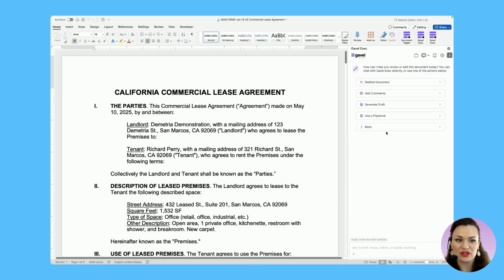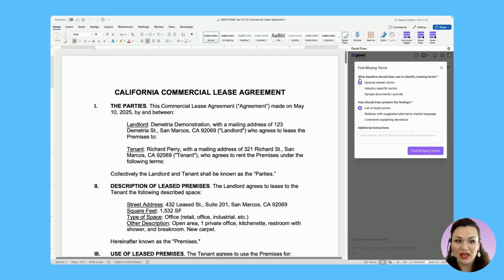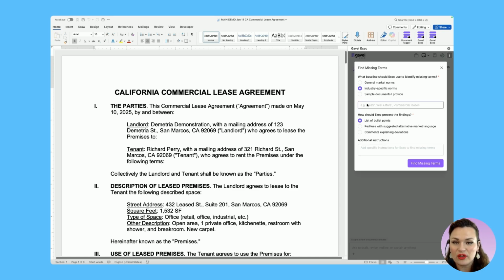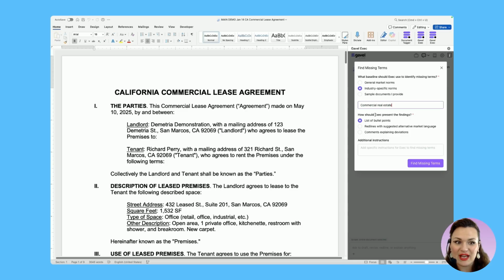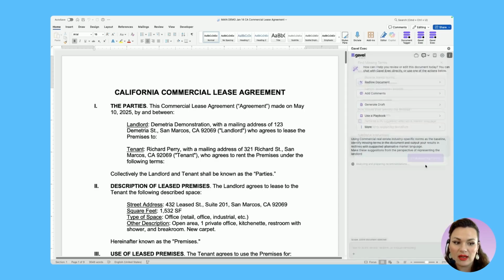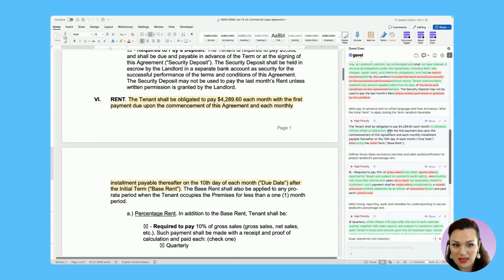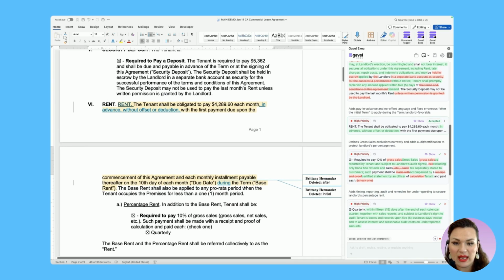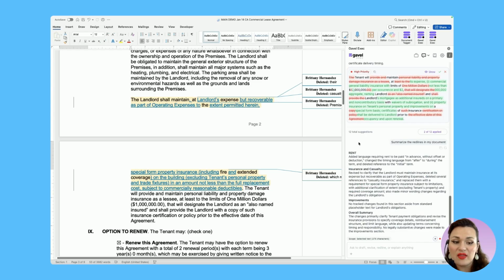Two New Features in Gavel Exec: Find Missing Terms & Summarize Red Lines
In this video, Brittany Hernandez shows you how to use two powerful quick action features in Gavel Exec that can seriously speed up your contract review process.

Find Missing Terms lets you automatically spot missing clauses and provisions in your documents. You can set it to compare against general market norms, industry-specific standards, or even your own sample documents. The best part is you can customize the output however you want: as a simple list, as red lines with suggested language, or as comments explaining what's different.

Summarize Red Lines does exactly what it sounds like. It gives you a clean summary of all the changes made to a document, which is perfect when you need to update clients or keep your team in the loop.

Whether you're working on leases, purchase agreements, or any other contract type, these features can save you a ton of time on every deal.

Want to try it yourself?